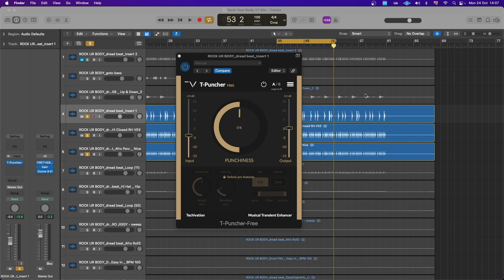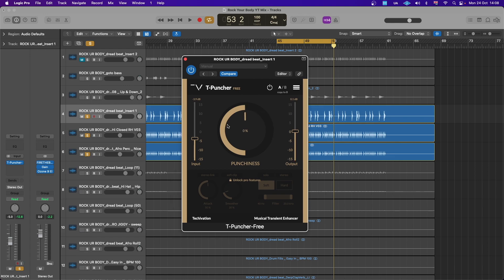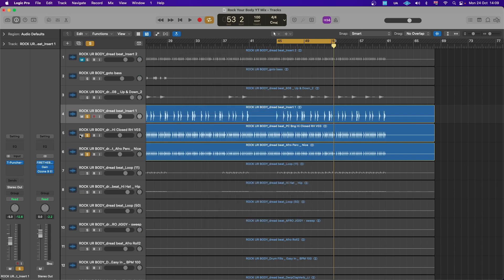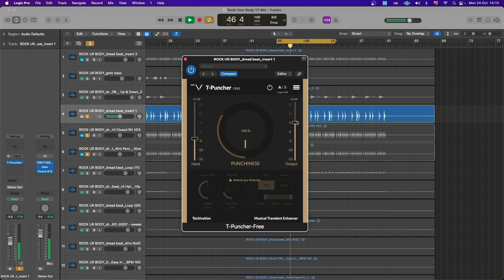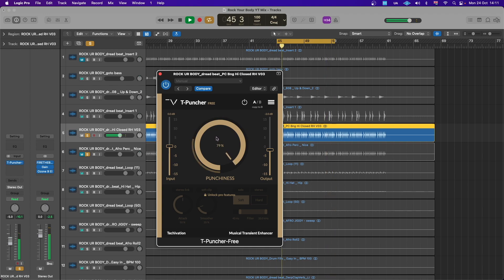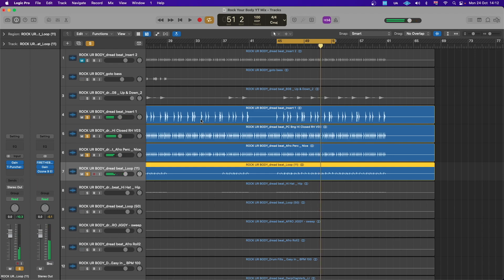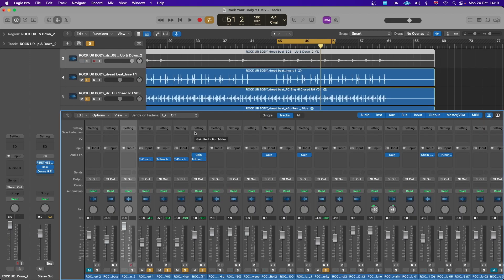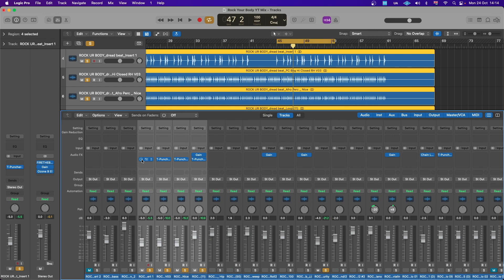Techivation T-PUNCHER⎮FREE Transient Designer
Mixing Nights Audio:
GreenHAAS:

Amazon - Best Selling Studio Equipment:

Time Code:
0:00 - Intro
0:12 - Features Overview
2:58 - Demo On A Kick
4:40 - Before And After
5:50 - Conclusion